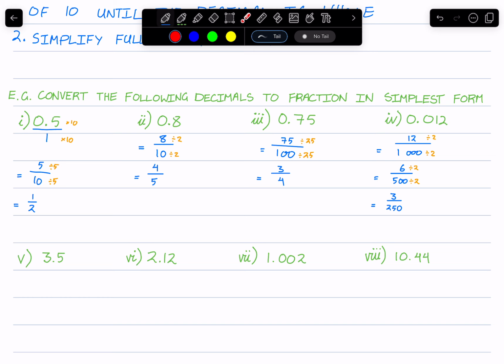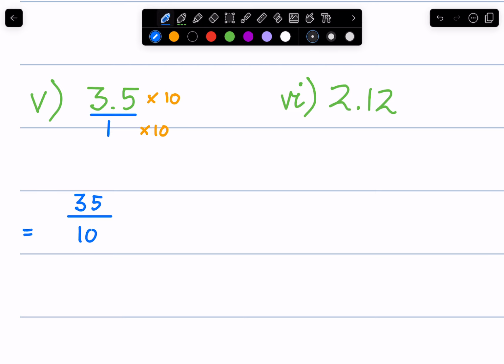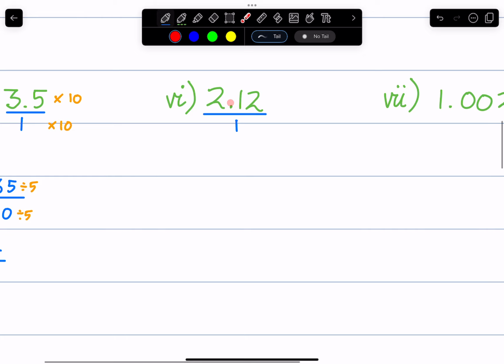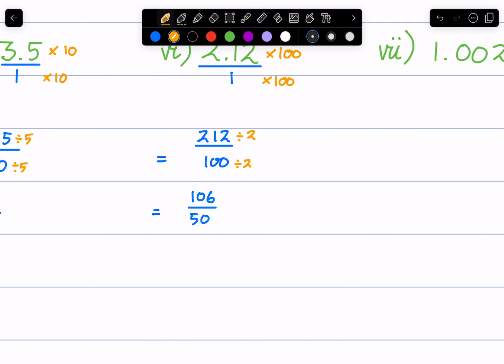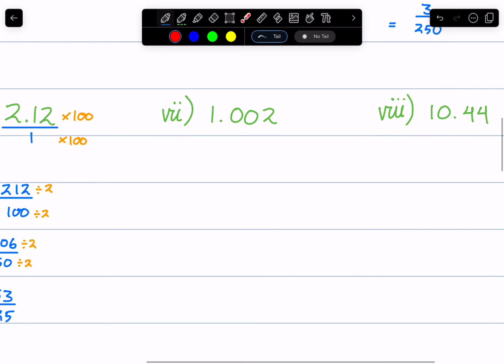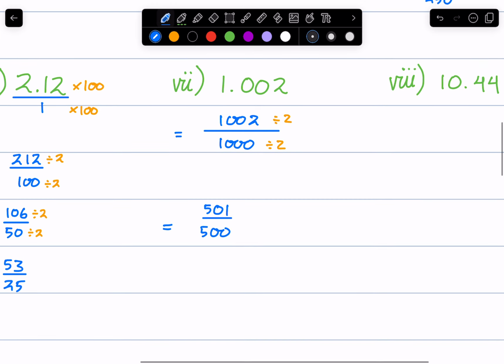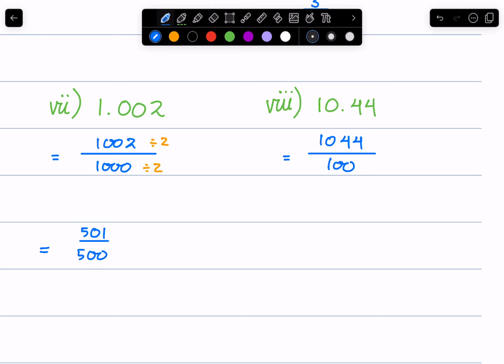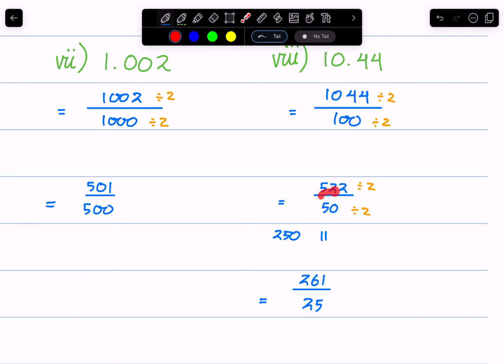Converting Decimals to Fractions 2